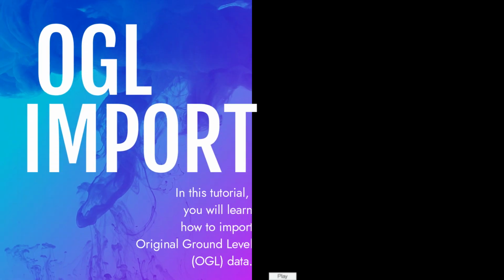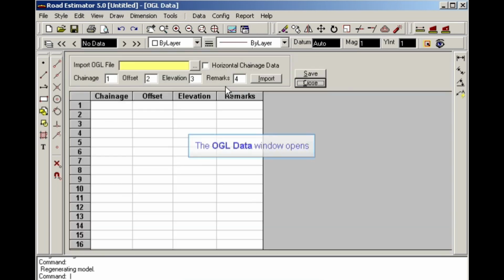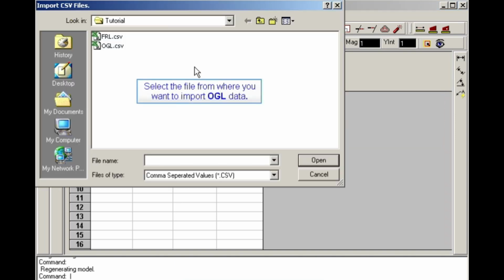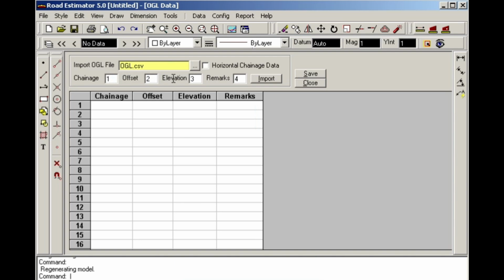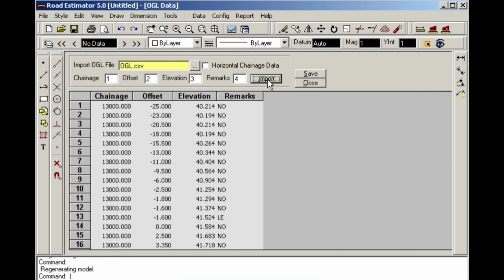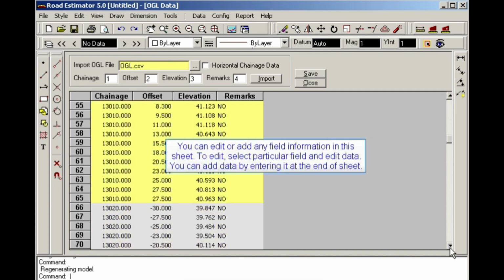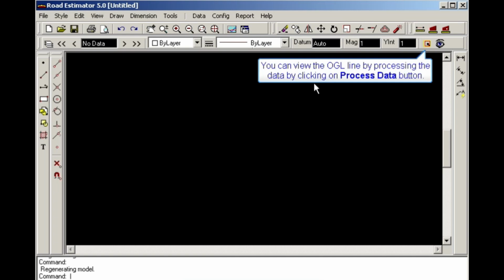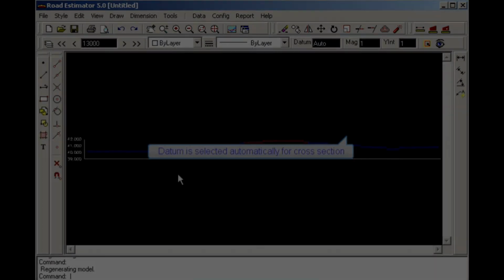How to Import OGL in Road Estimator v5.0 | Easy Tricks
In this video, I will show you how to Import OGL (Original Ground Level) in Road Estimator version 5.0 step by step.
If you are a Quantity Surveyor or Civil Engineer, this tutorial will help you save time and work efficiently.